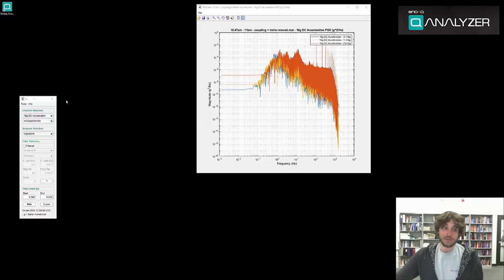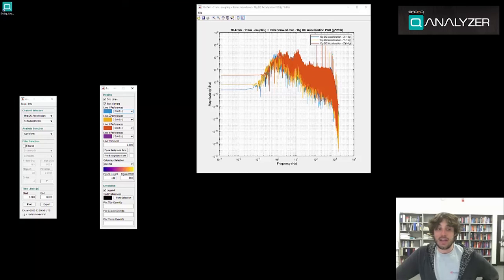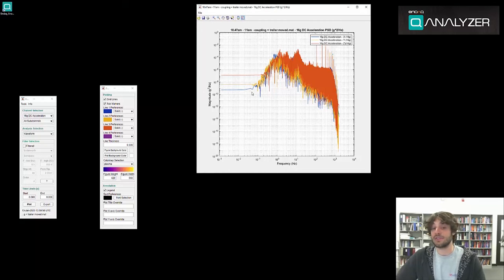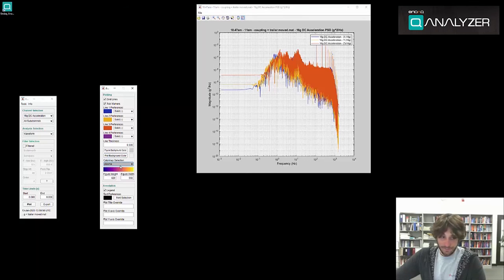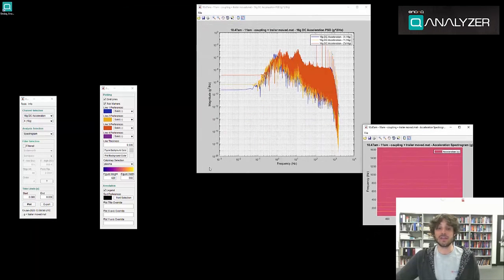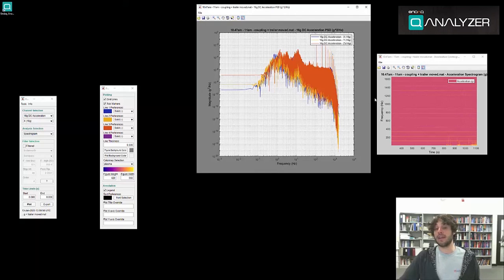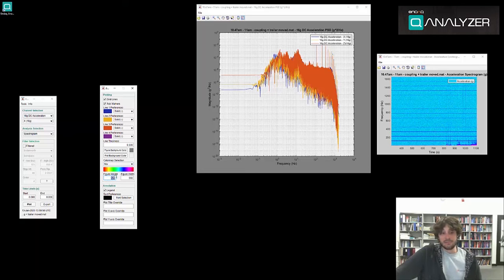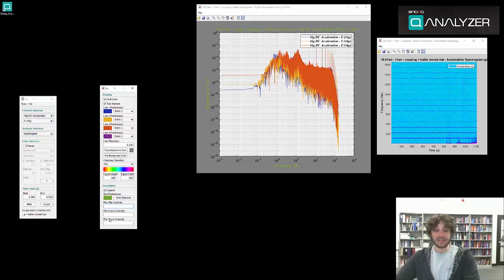enDAQ Analyzer Part 4: Appearance Options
The following video series provides an overview of the Analyzer software which is written in MATLAB and leverages the MATLAB run time. This video shows how to customize appearance options. More is available in this article.

For more of a technical overview of the software and instructions, visit our help center